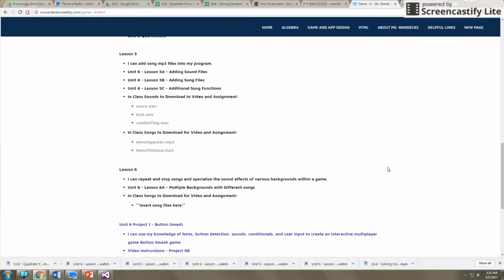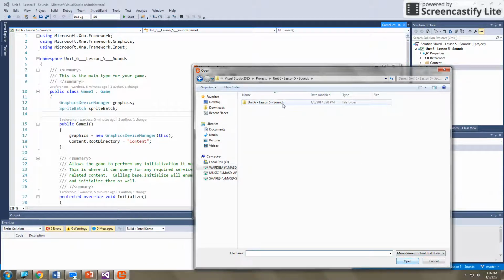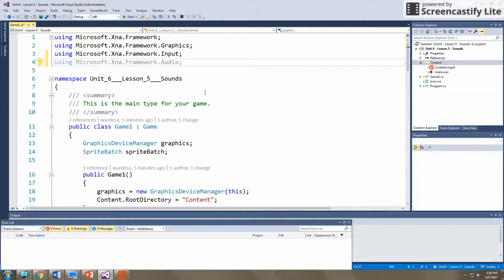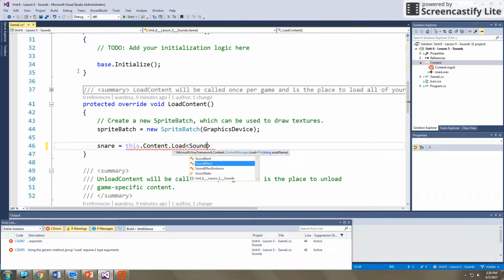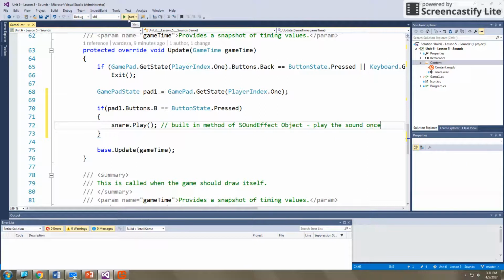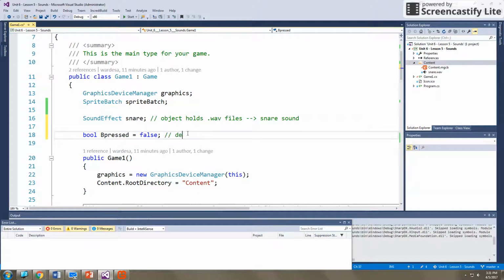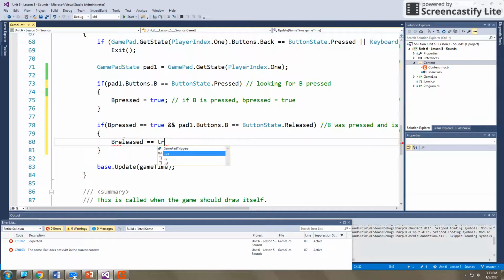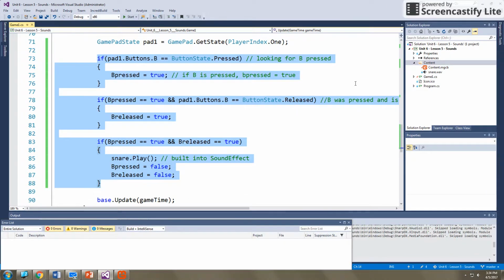Unit 6 - Lesson 5A - Sound Effects